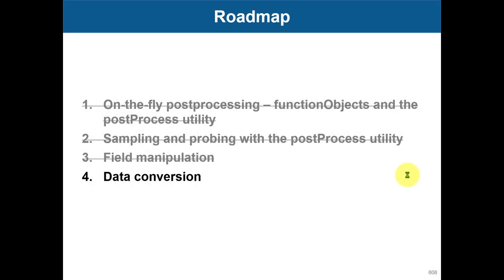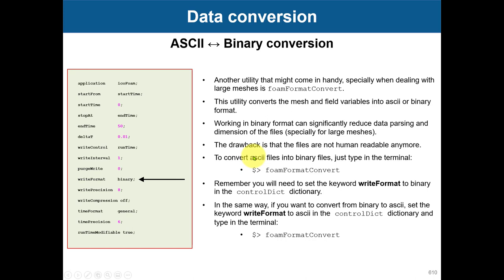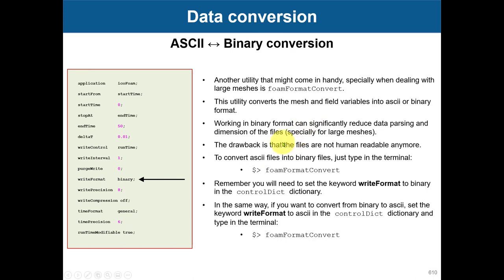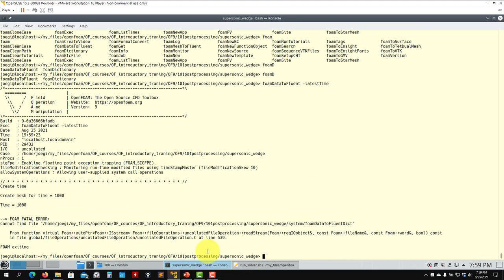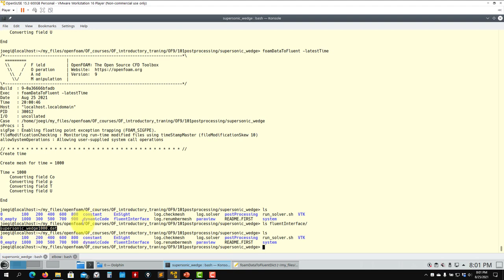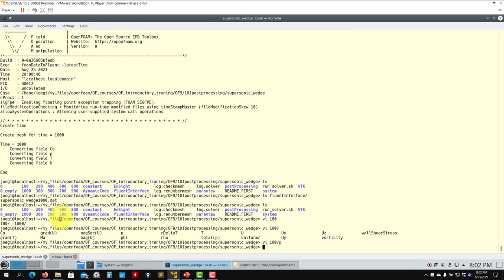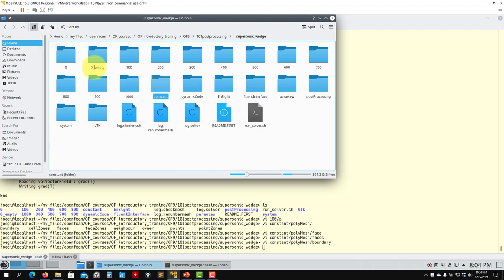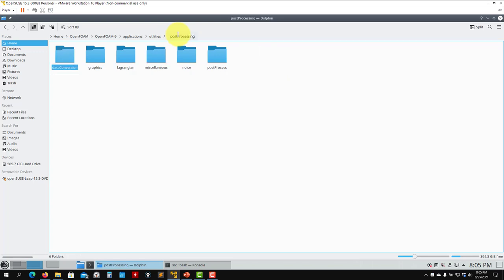5.4 Module 5 - Qualitative and quantitative post-processing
5.4 Module 5 - Qualitative and quantitative post-processing

Data conversion
Exporting solution data to third-party formats
Binary-to-ascii and ascii-to-binary conversion